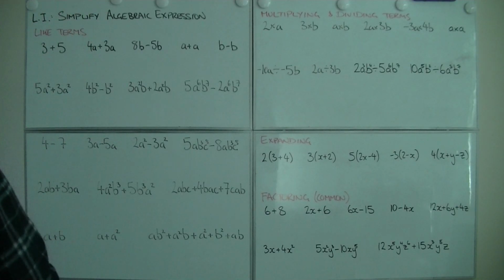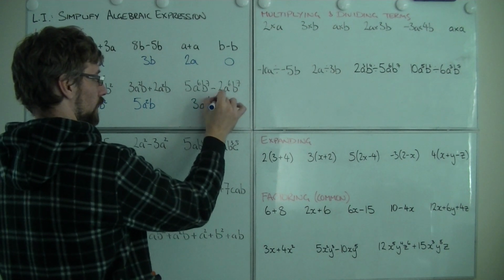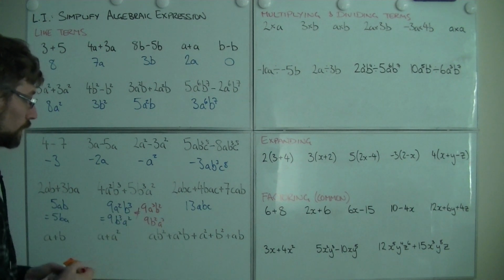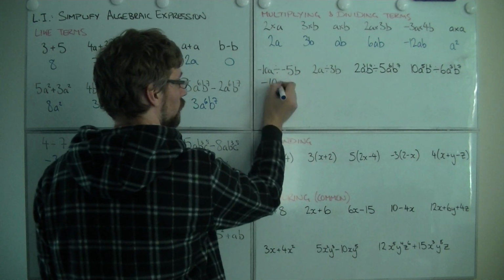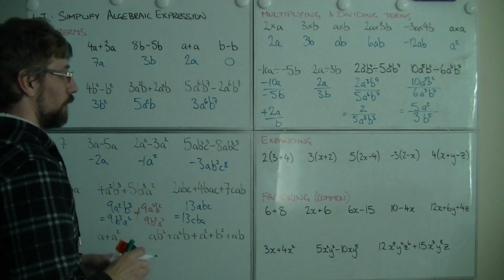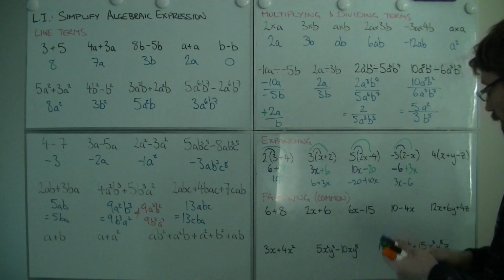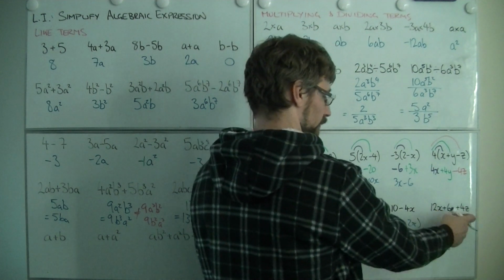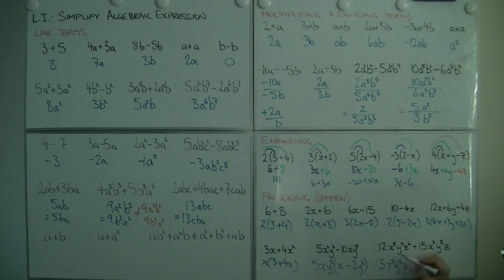Linear 001 - Simplify Algebraic Expressions